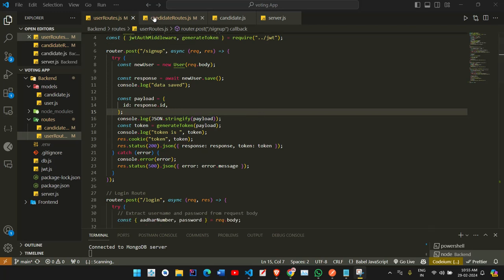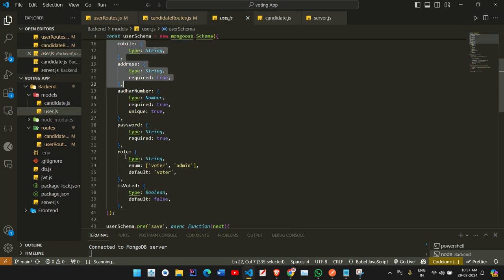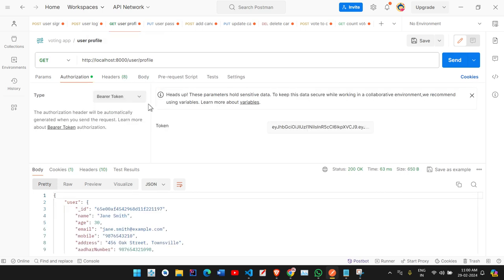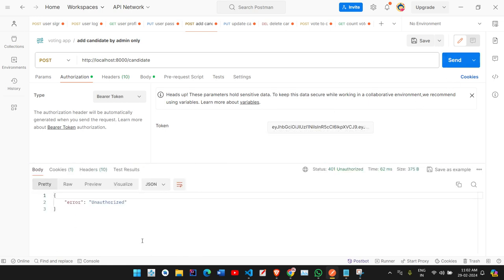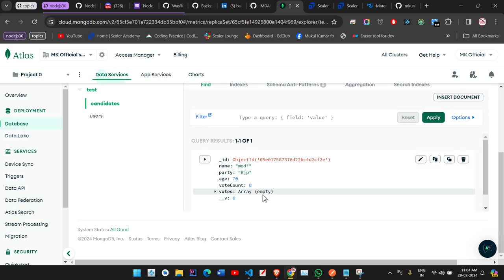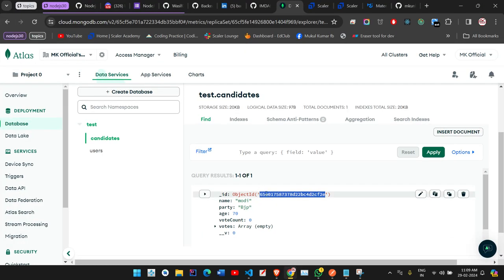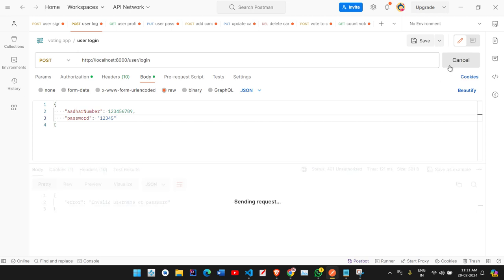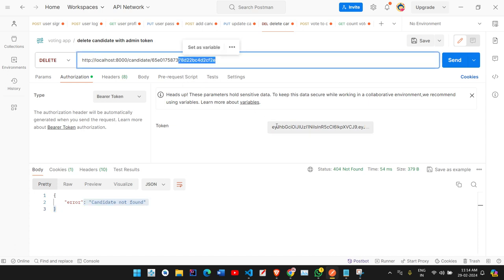(mukul) voting app Backend Project video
this is my project video for nodejs challange